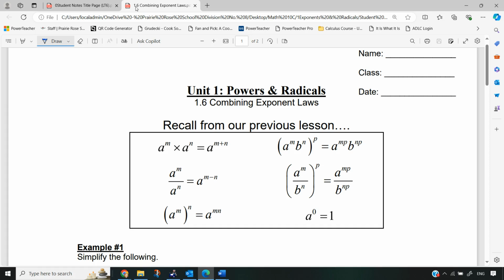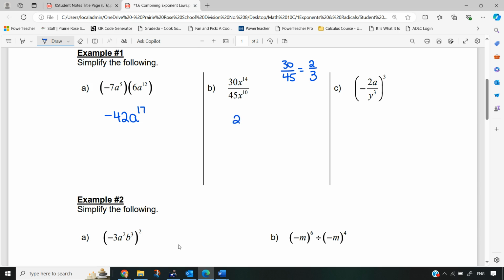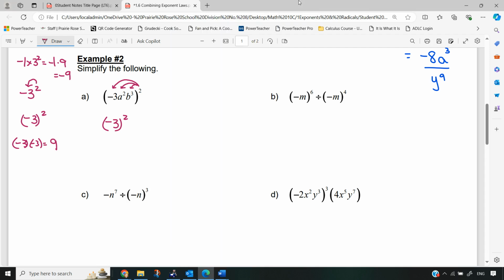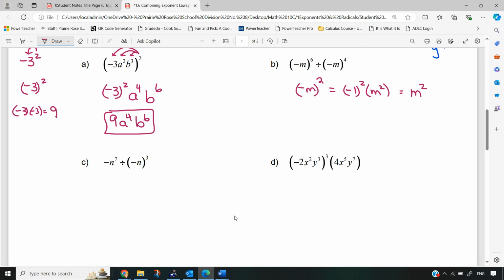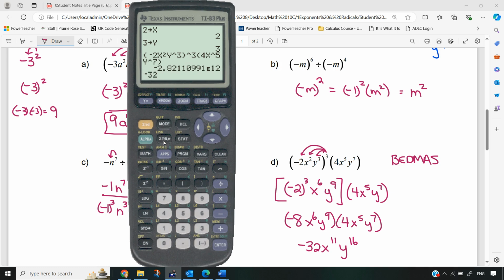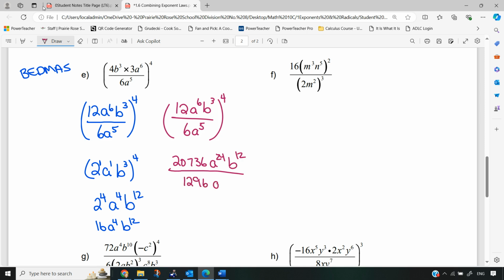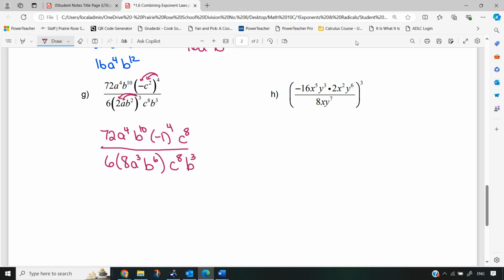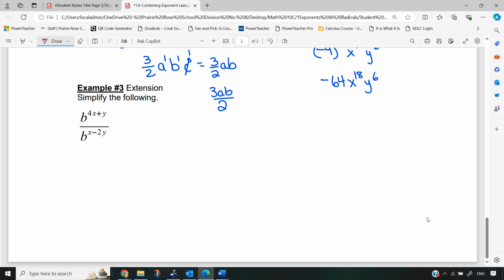M10C 1.6 Combining Exponent Laws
In this lesson, students will review the basic exponent laws and then work through a variety of examples while applying these laws.